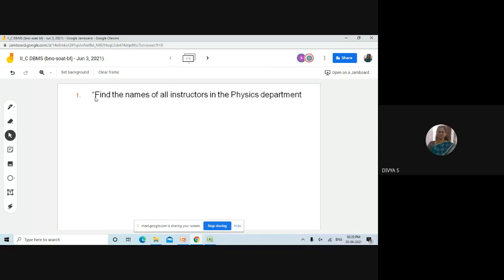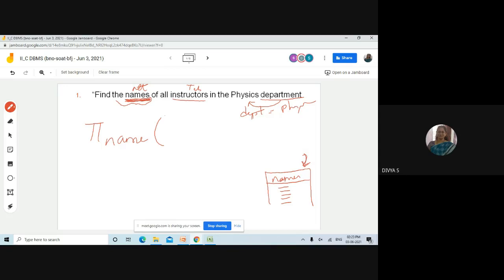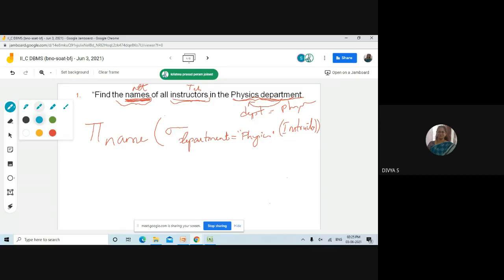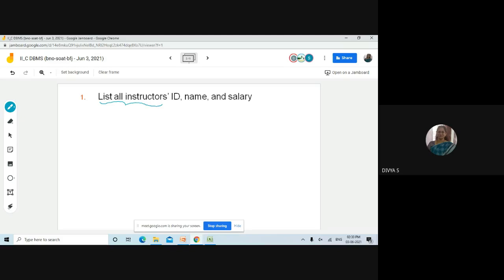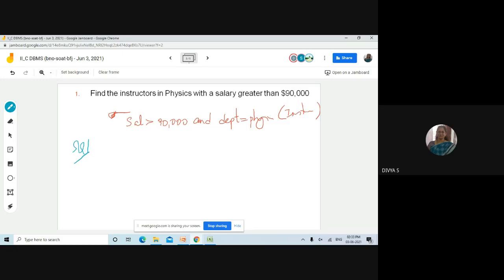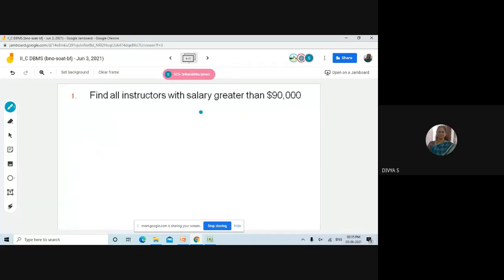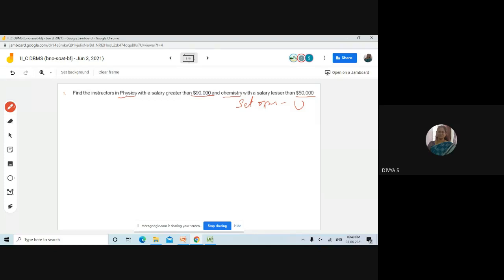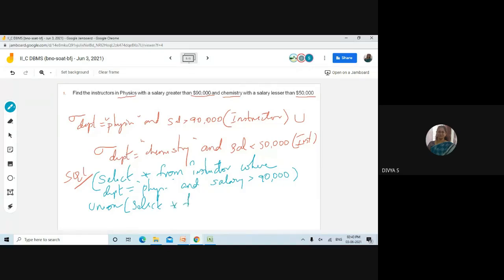Interactive Learning_2 with Q&A using JamBoard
Topic: Relational Calculus